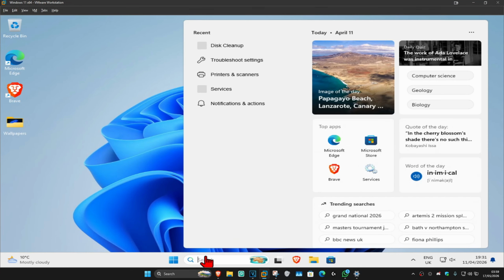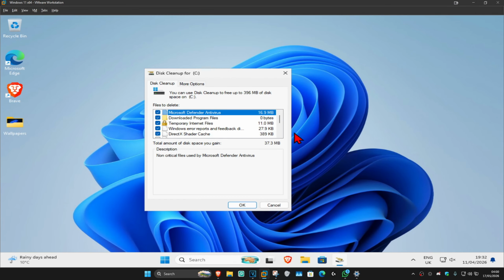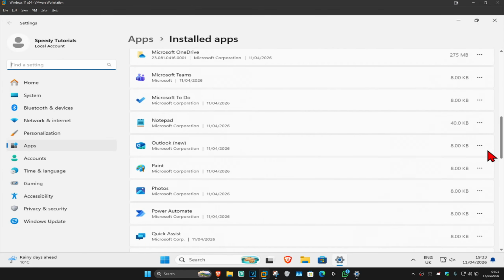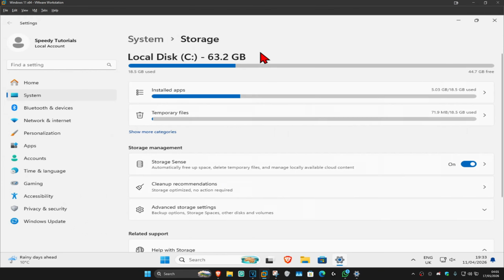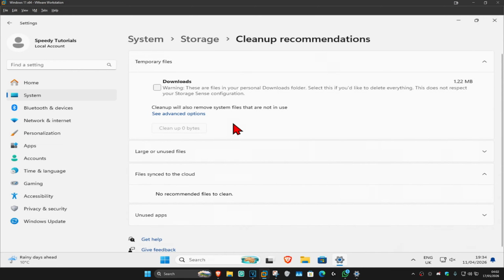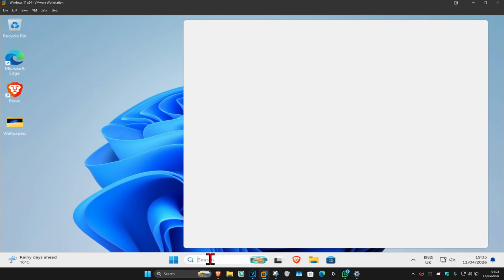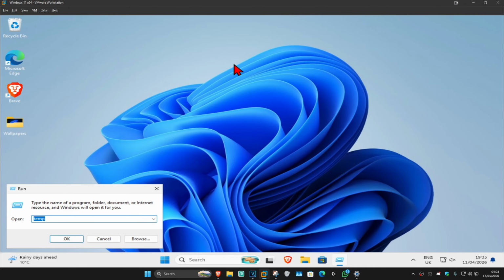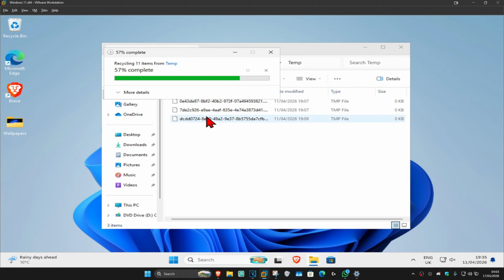How To Free Up Disk Space in Windows 11/10 (Laptop & PC Storage Cleanup)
In this tutorial, I’ll show you how to quickly free up storage on your Windows PC in just 1 minute. These steps will help you remove temporary files, clear cache, and get back valuable disk space without affecting your important files.

Issues addressed in this tutorial:
free up storage quickly windows 11
delete temporary files fast
clear cache and junk files pc
increase disk space instantly
windows storage cleanup one minute fix